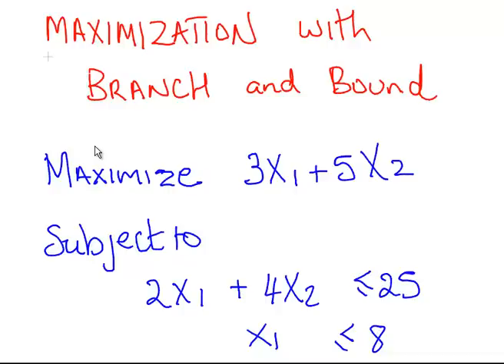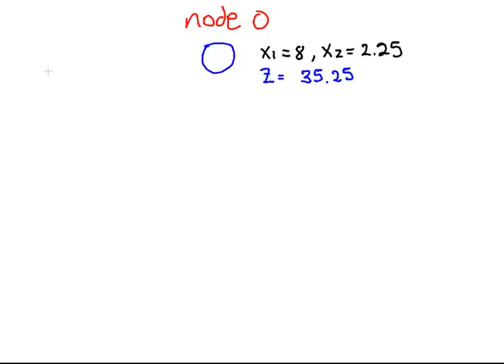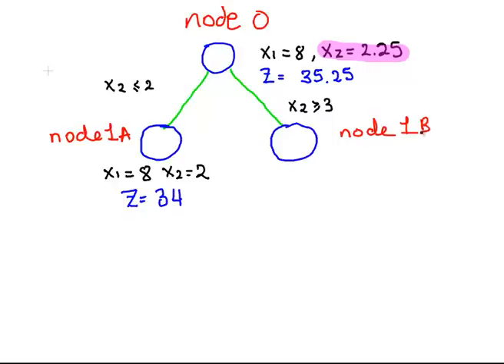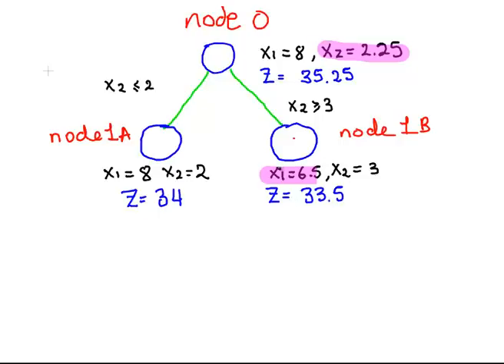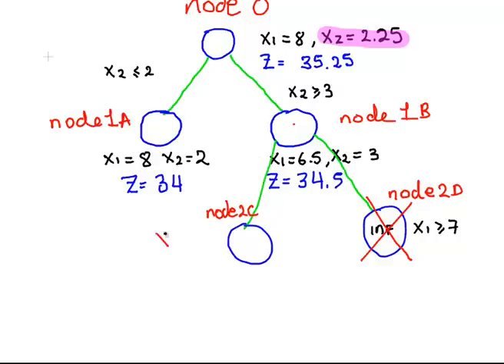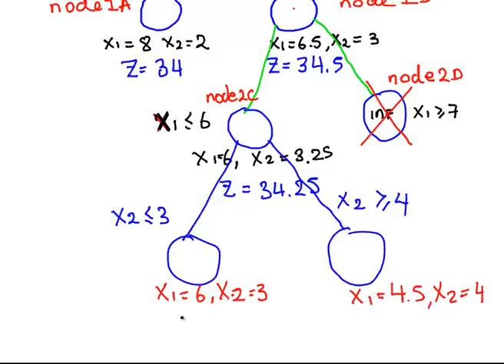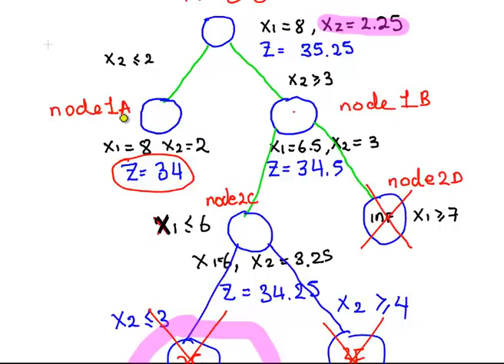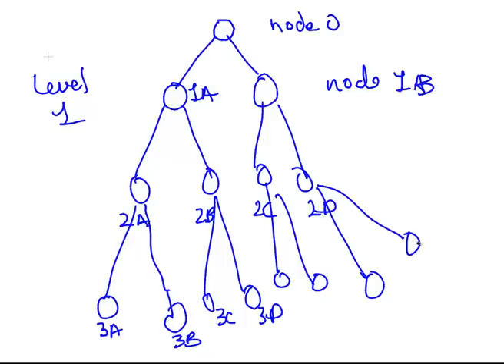Branch and Bound Technique for Integer Programming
MathsResource.github.io